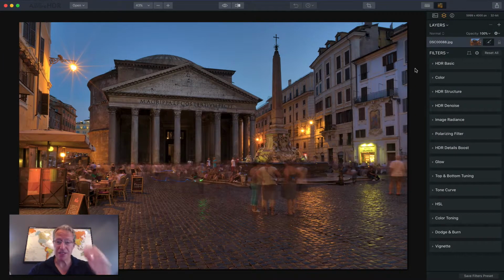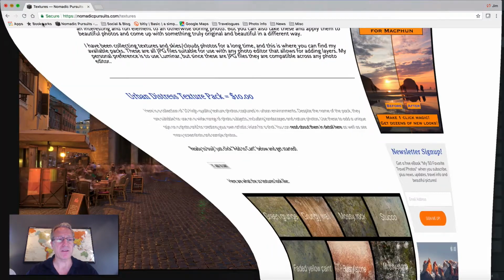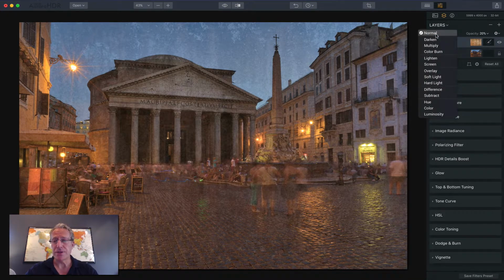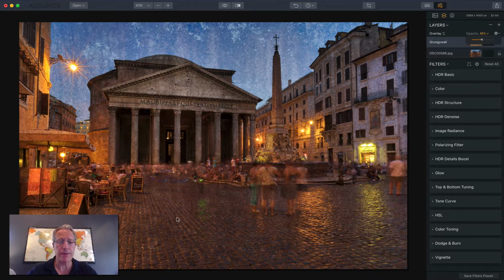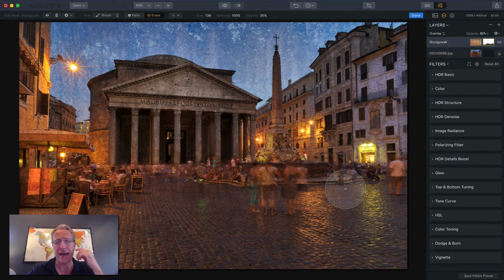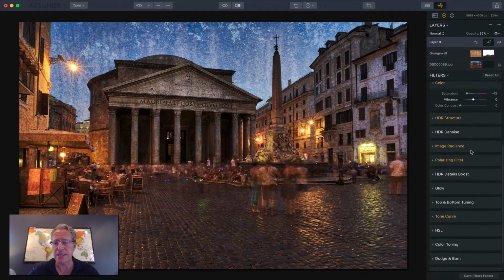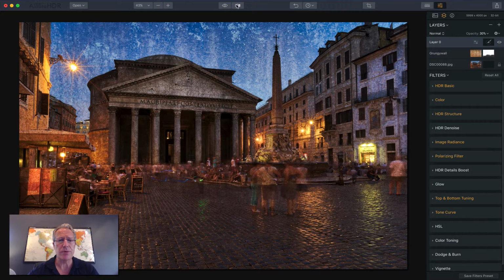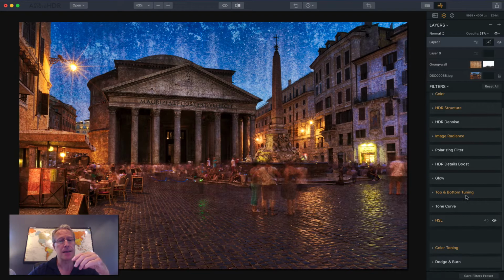Aurora HDR 2018 Tutorial, Part 7: Textures & Blend Modes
Welcome to my new series on Aurora HDR 2018, showing you how to master this amazing photo editing product over the course of a few helpful videos. Enjoy!

Follow along as I walk through how to edit in Aurora HDR 2018. I share professional insights on using the product to get the most out of it and make your photos look amazing.

In this episode (#7 in the series!), I provide a detailed demonstration of how to apply textures and use blend modes in Aurora HDR 2018. Textures and Blend Modes can give you a lot of creative options, so I walk through these in detail and share some insights and ideas which include masking and using presets along with textures. Enjoy!

How do you add a texture in Aurora HDR 2018?
What are blend modes in Aurora HDR 2018?
What can you do with textures and blend modes in Aurora HDR 2018?